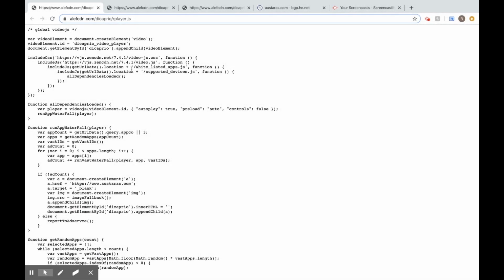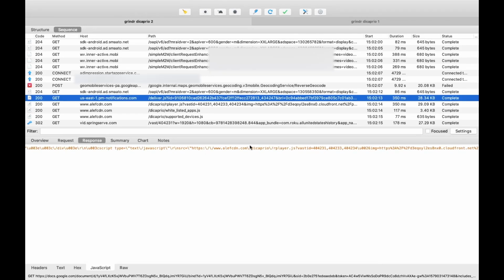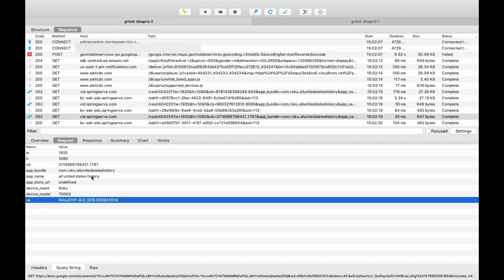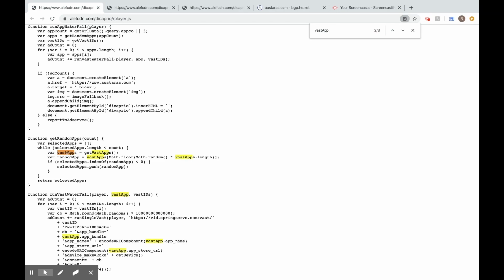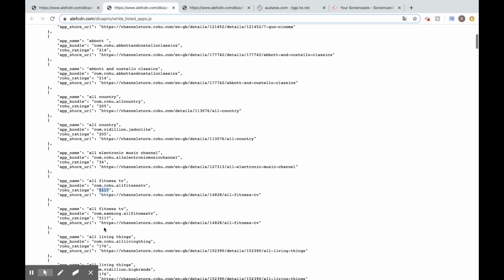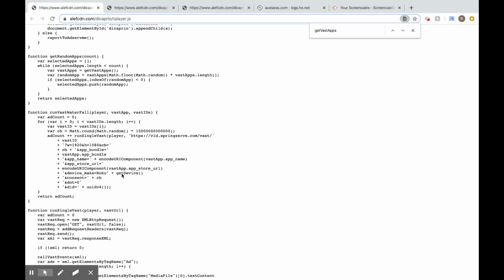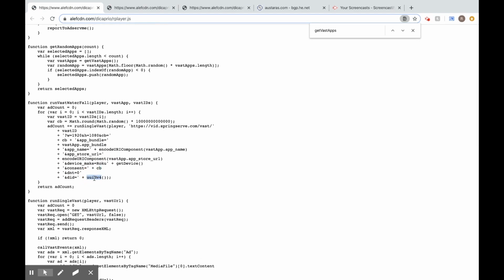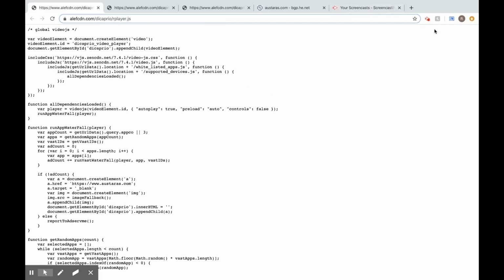Uncovering DiCaprio: An OTT/CTV ad fraud scheme utilizing the dating app Grindr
New research from Pixalate reveals how advertisers were tricked into believing that they were buying OTT/CTV ads. CBS News, Fox, PBS among premium Roku publishers victimized by app spoofing.